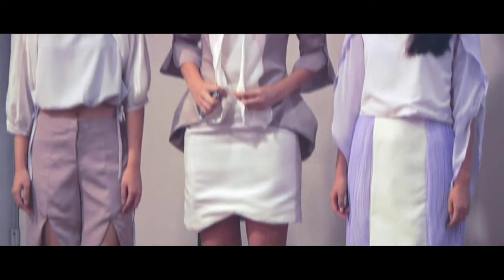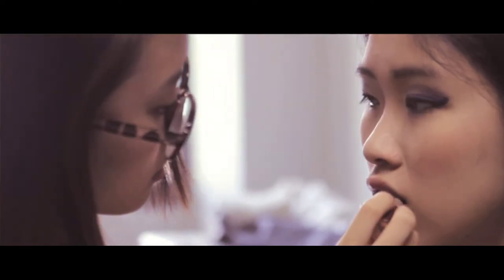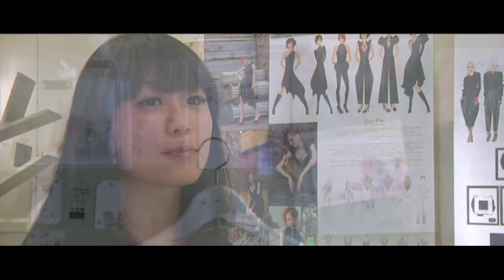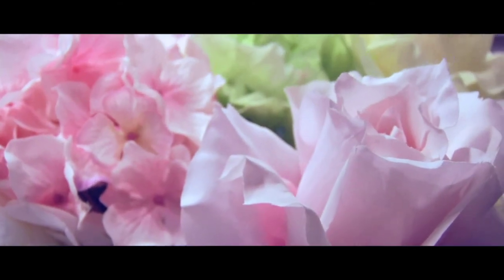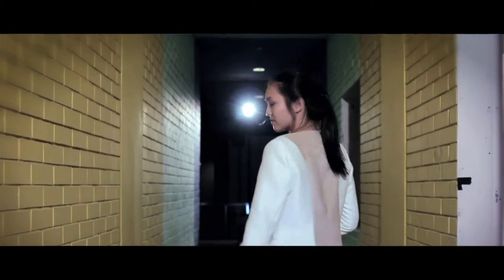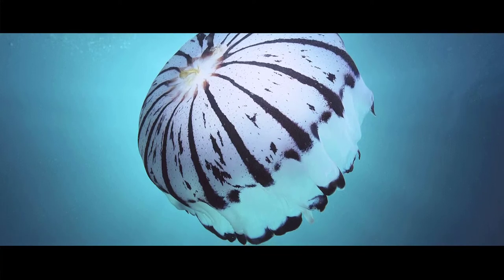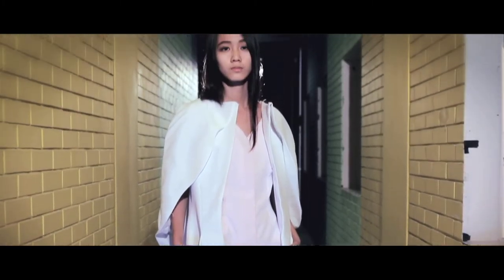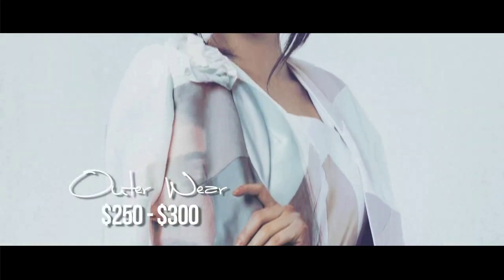Sublime - Temasek Polytechnic, Apparel Design & Merchandising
Made for the IFFTI 2013 Student Competition.